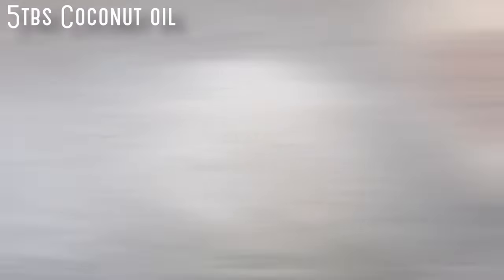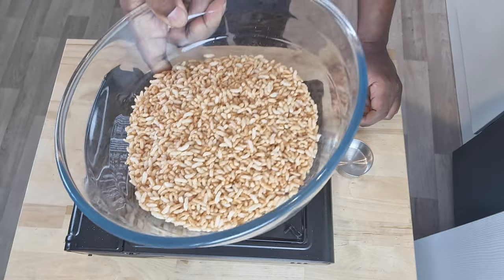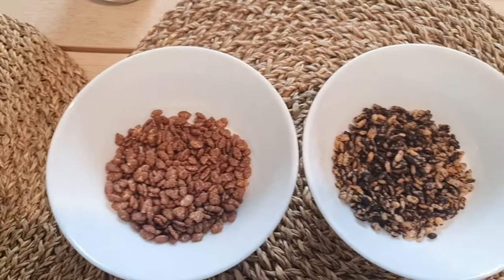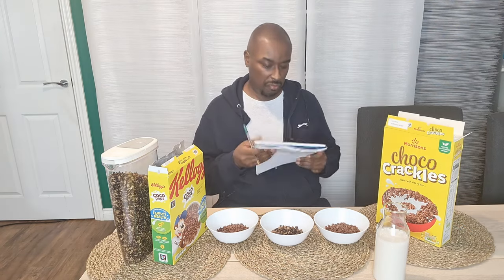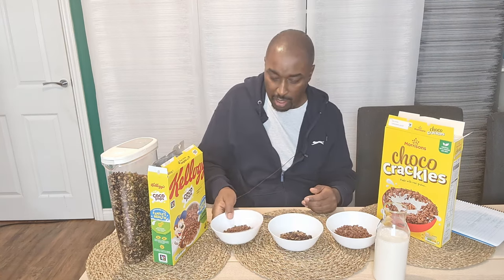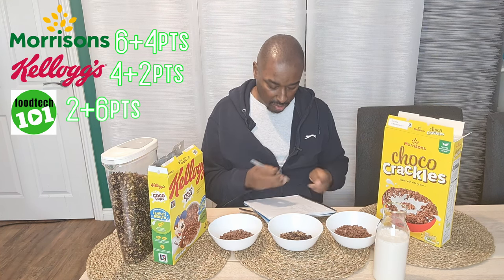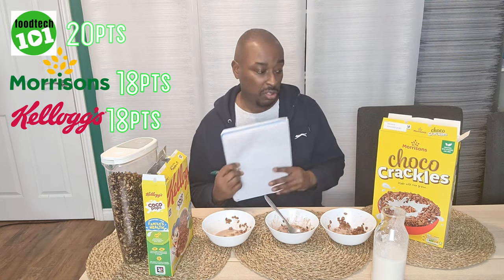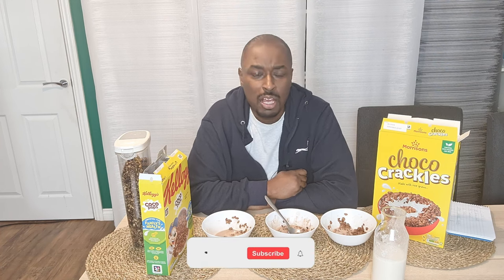How to make Homemade Coco Pops from Scratch!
Dive into the ultimate breakfast battle in our latest video! 🥣 Homemade Coco Pops squares off against the classic Kellogg's Original in a crunchy showdown. Discover the secrets, savor the flavors, and decide which bowl takes the crown for the perfect morning delight! Ready to settle the age-old debate? Watch now and make your breakfast choice!